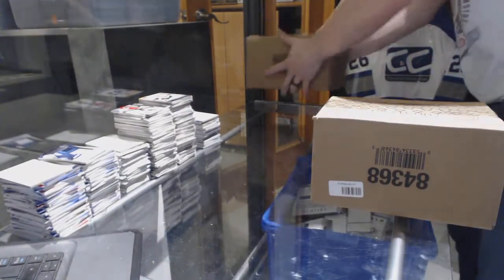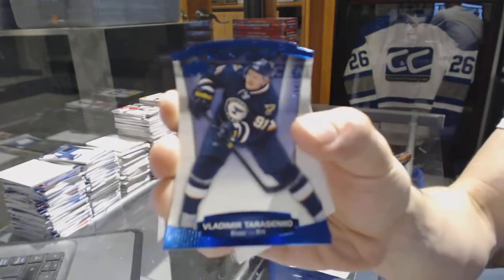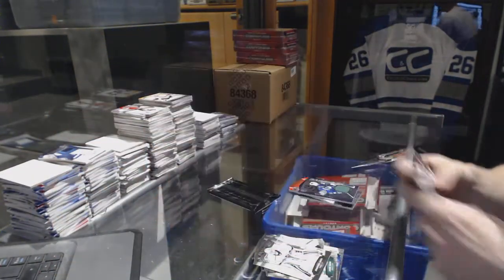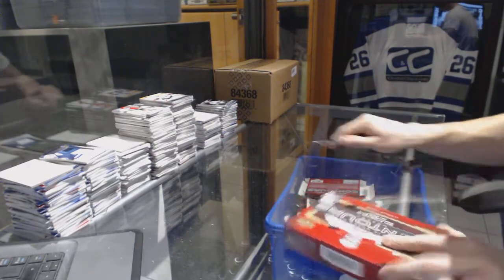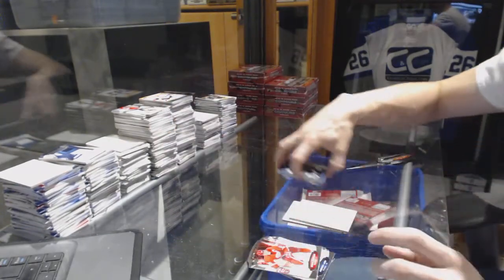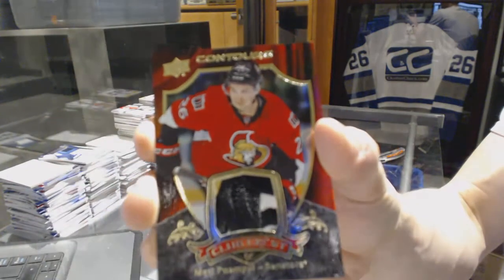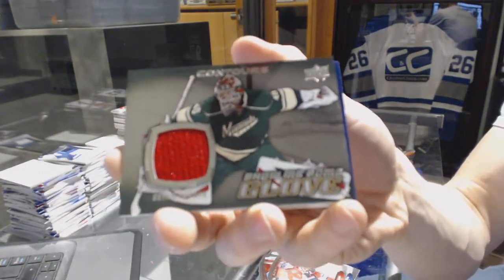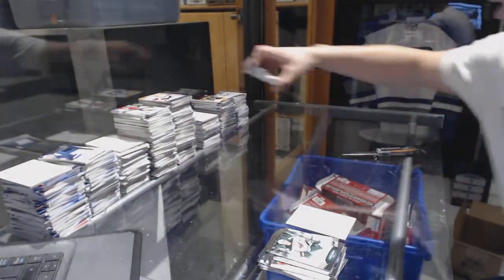15-16 Upper Deck Contours 16 Box Hockey Master Case Break - C&C GB #6554